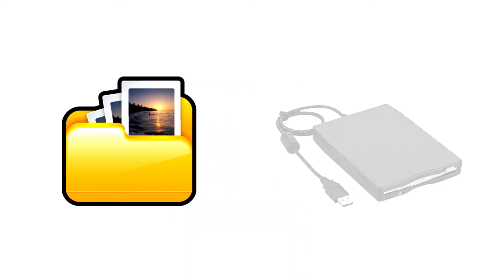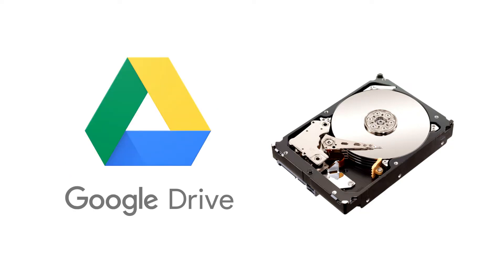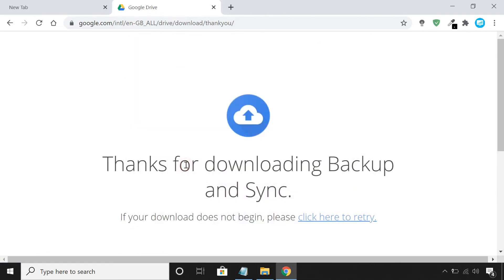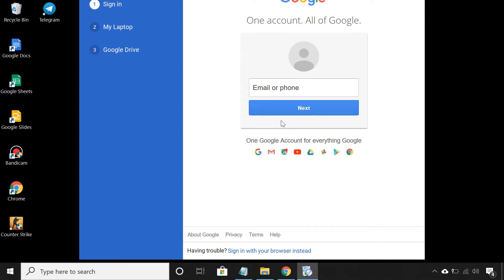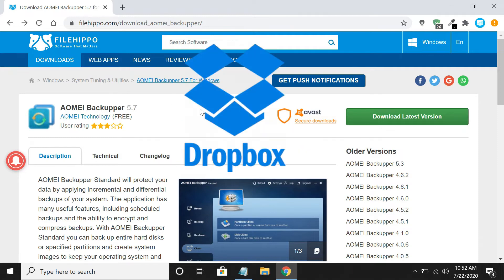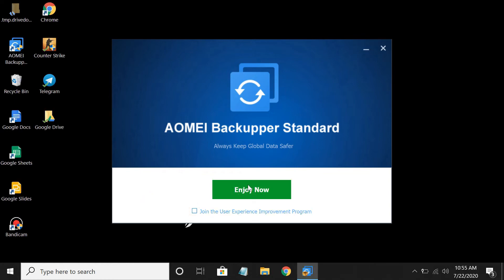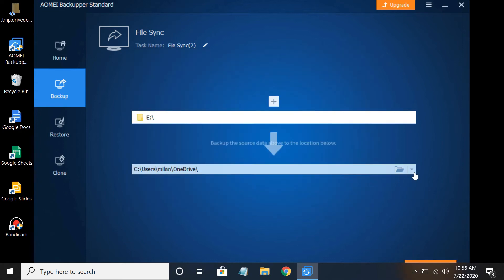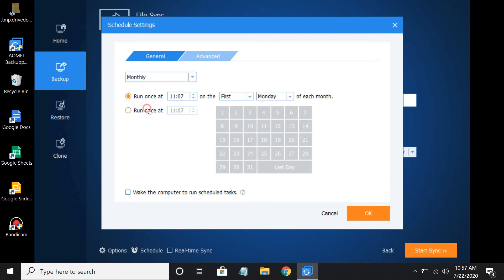Backup & Sync your External Hard Drive to Google Drive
You can backup external hard drive files to google drive to keep your data safe. This video shows step by step guide on how to automatically sync external hard drive to Google Drive or vice versa.

AOMEI Backupper is a powerful backup and sync software design for Windows operating systems only. It supports sync files from external hard drive to Google Drive, OneDrive, and other similar cloud drives. To make external hard drives automatically back up to Google Drive, you can schedule a task on a Daily, Weekly, or Monthly basis.

AOMEI Backupper 💡More tech tips on our second channel!